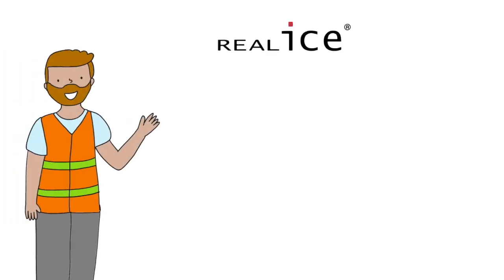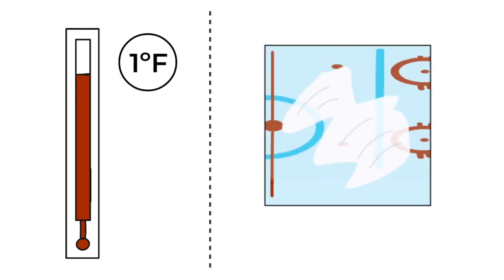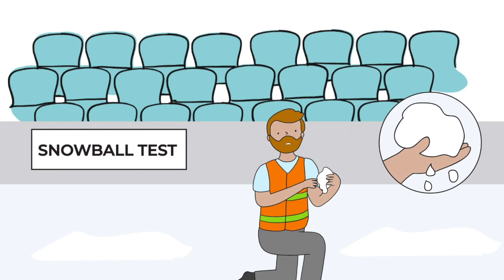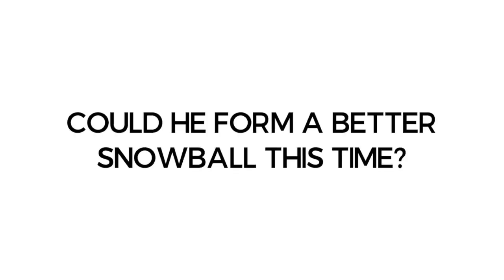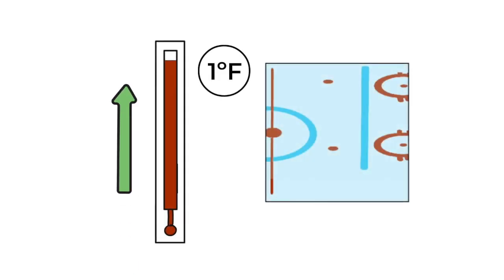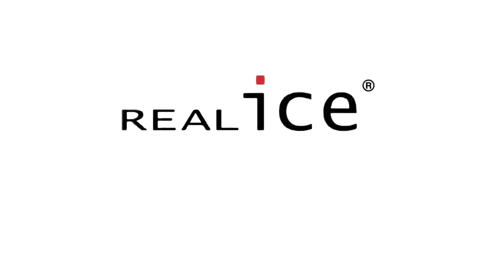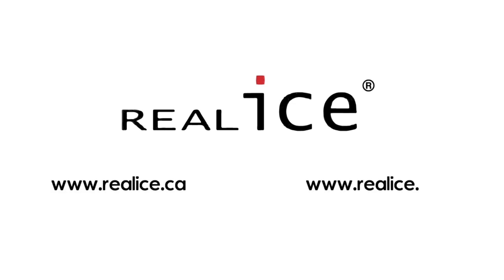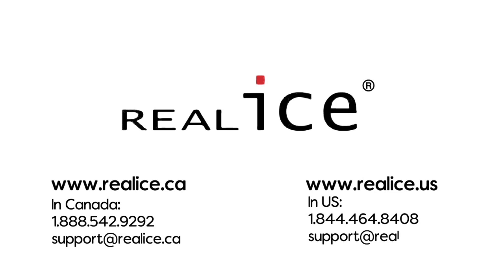Adjusting the brine temperature and the snowball test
It took a couple of weeks of using REALice before Chris found the best brine temperature settings for his rink.

He raised the brine temperature in small 1° F increments, but at first the ice was brittle and created too much snow.

So he tried the snowball test. When trying to form a proper snowball from dry shavings, it fell apart right away.

He raised the brine temperature another degree and waited a few days to see how the ice reacted.

Could he form a better snowball this time?

He tried but the water was still freezing too fast and his snowball fell apart once again.

Chris raised his settings higher yet and found the water was freezing as it should, with no overlapping ridges forming between the lanes – a big indicator of the ice being too cold. Now he is able to form a perfect snowball.